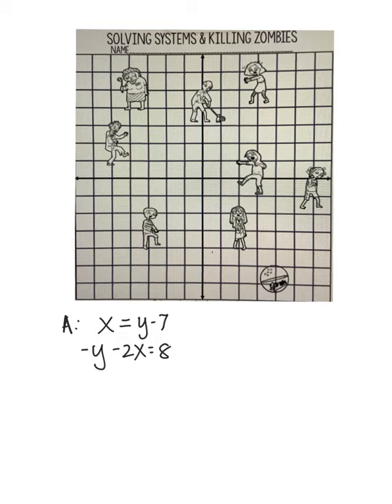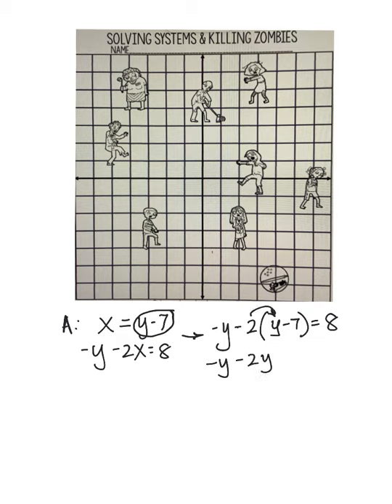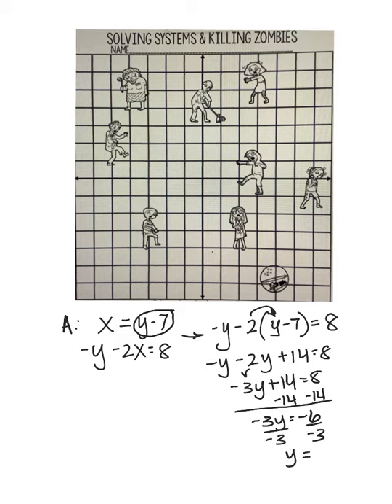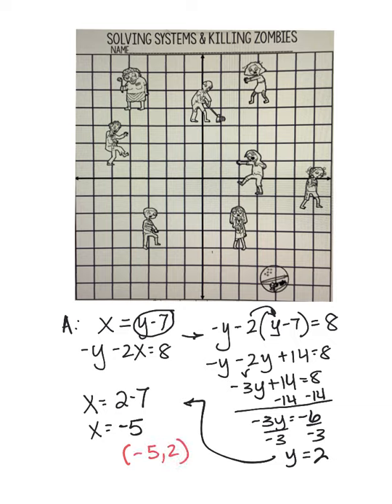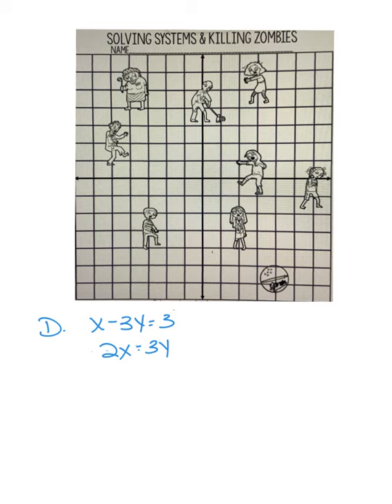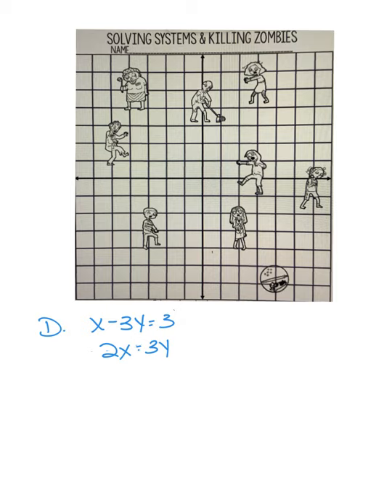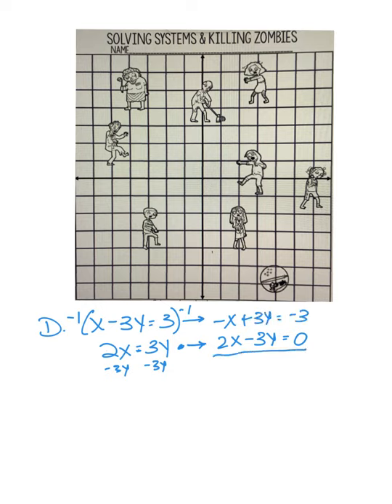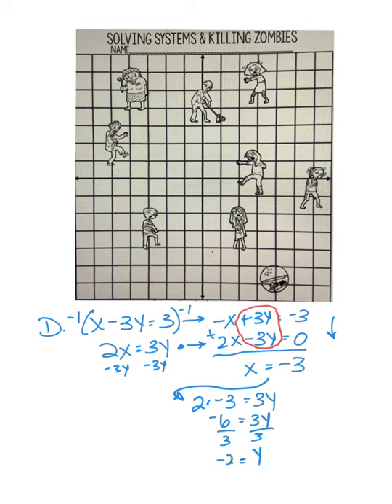Zombies 3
This video provides examples of 2 of the problems on the Zombie 3 Sub Work.